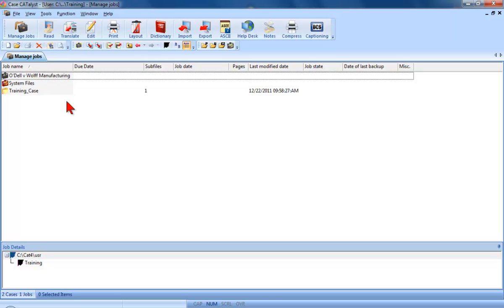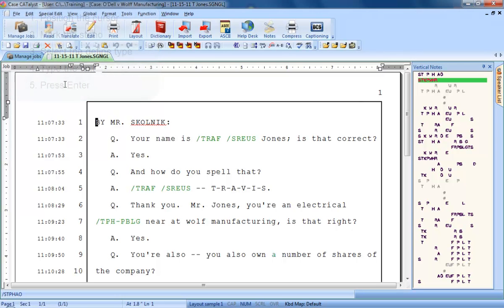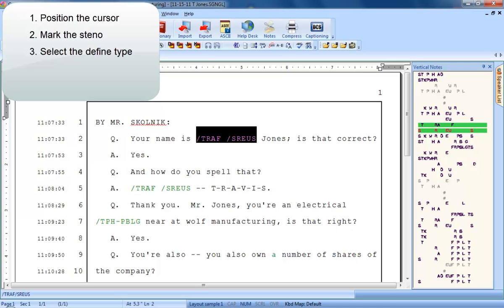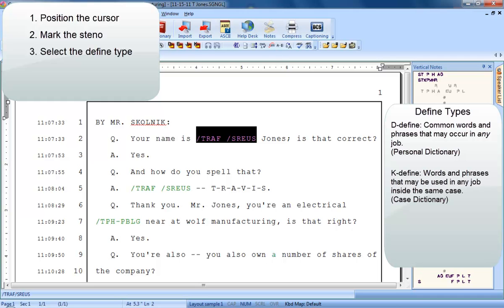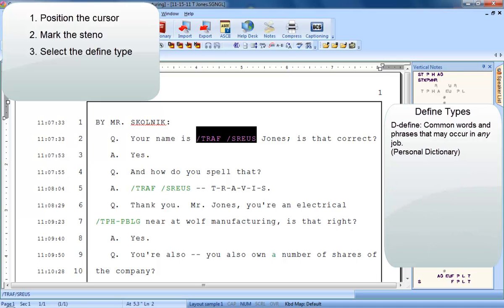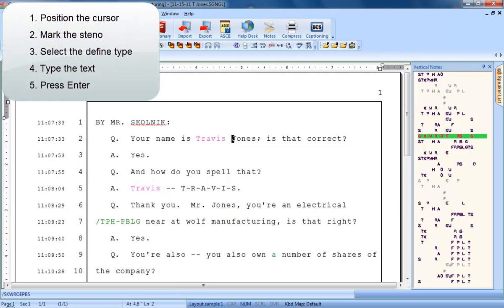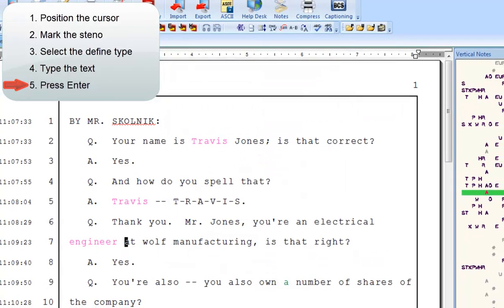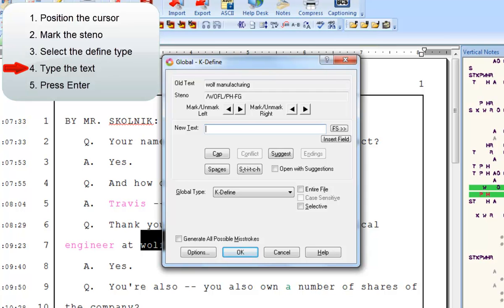CATalyst Training: Globals/Defines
Globals/Defines:  Learn how to D-define, K-define or J-define unstranslates and mistranslates.